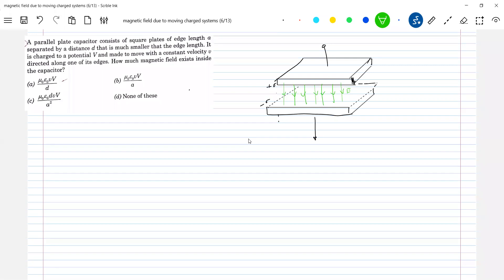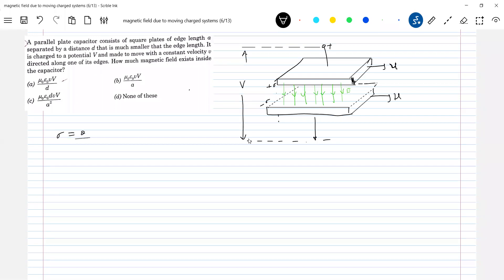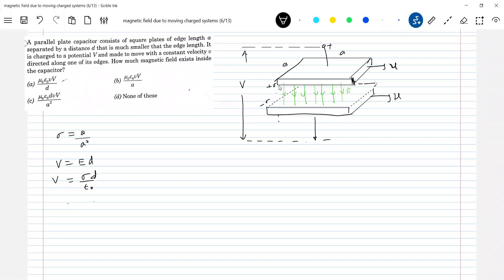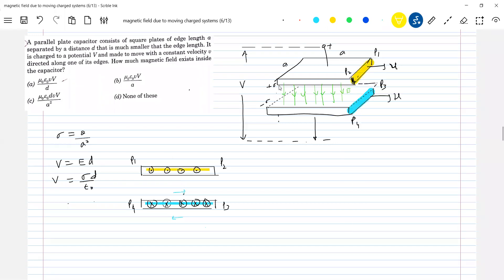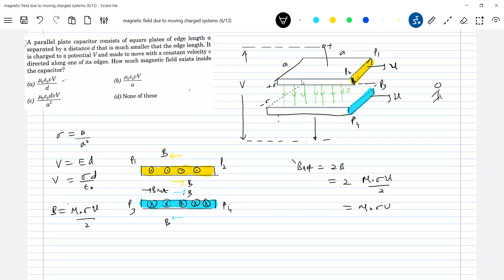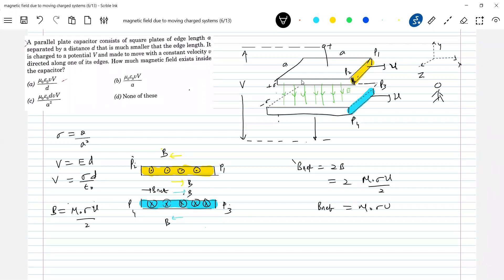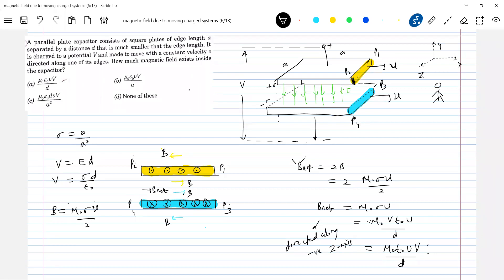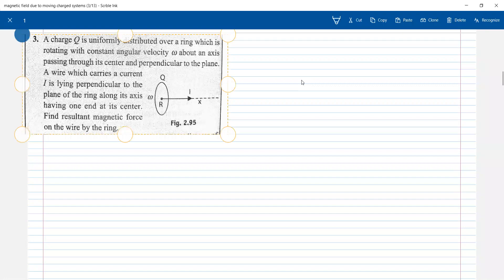19) Magnetic field in a charged capacitor moving with a velocity | A parallel plate capacitor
consists Of square plates Of edge length a separated by a distance d that is much smaller that the edge length. It is charged to a potential V and made to move with a constant velocity U directed along one of its edges. How much magnetic field exists inside magnetic field in charged capacitor moving with velocity directed along one of its edges